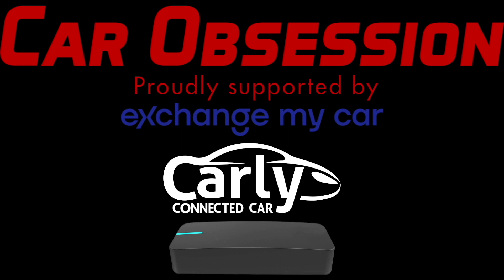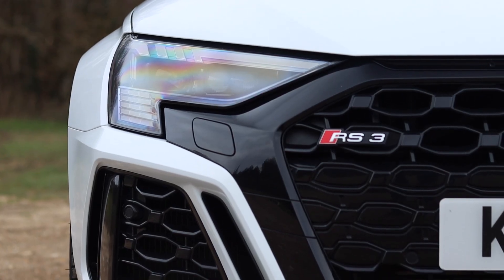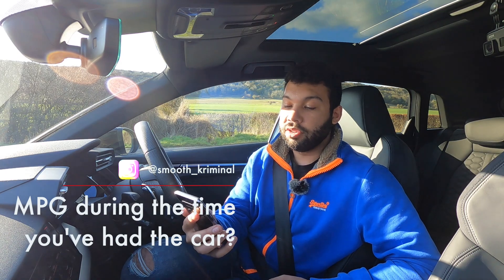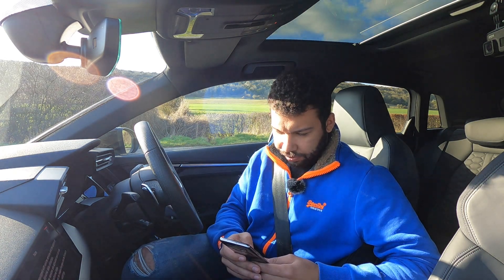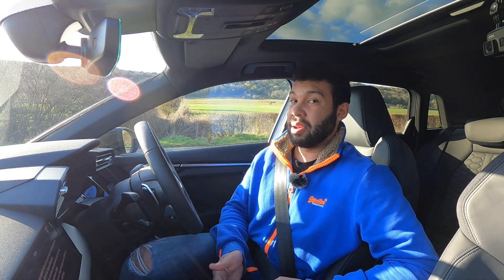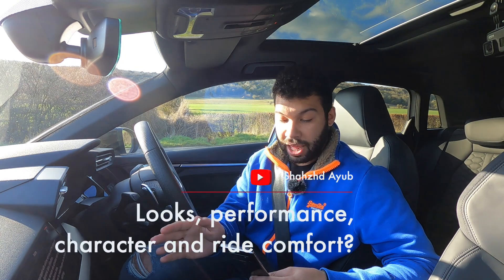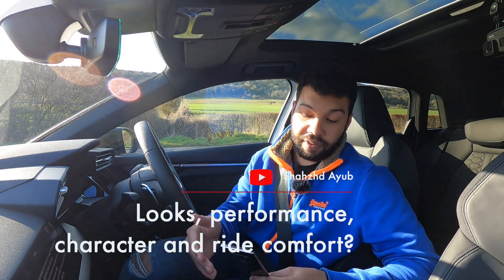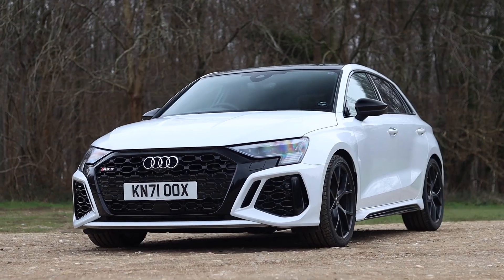2022 Audi RS3 Sportback - Your Questions Answered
2022 Audi RS3 Sportback - Your Questions Answered

Hello guys, and welcome back to Car Obsession. I was hoping to bring you my review of the Audi RS3 tonight, but it's not quite ready I'm afraid. Whilst doing the edit, I noticed that it's probably going to be too long to include the 'Ask Aaron' segment, so I thought I'd make it a standalone video so A) there is a video to go live tonight and B) the footage isn't simply wasted.

The new Audi RS3 I tested was the Launch Edition of which less than 100 were produced and including the optional Glacier White paintwork will cost you around £60,000! It's powered by a 2.5 litre five-cylinder turbocharged petrol engine producing 400hp along with 500Nm of torque. 0-62 is dealt with in 3.8 seconds, and the top speed would normally be limited to 155mph, but the Launch Edition increases that to 174.

I'm aiming to get the review done for NEXT Sunday (3rd July) so be sure you keep your eyes peeled for it!

Looking to sell or part exchange your car the smart way? to get the best price for your car